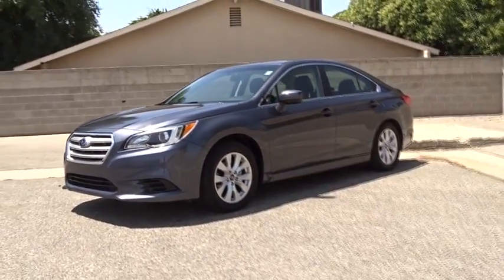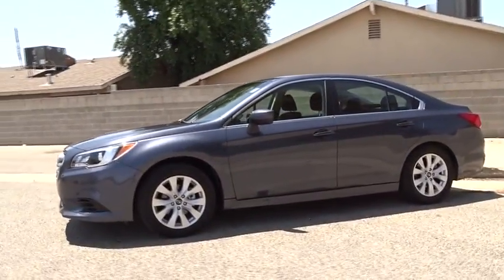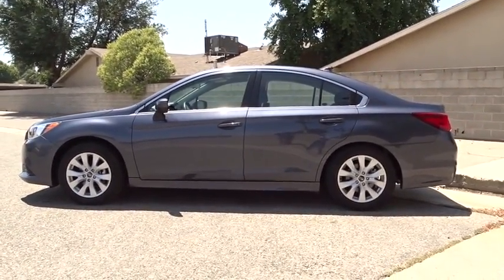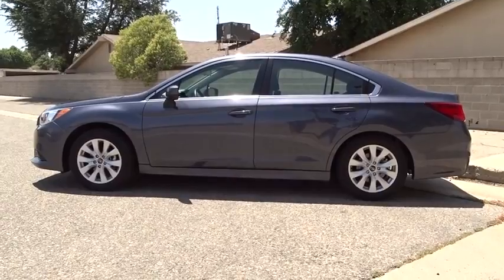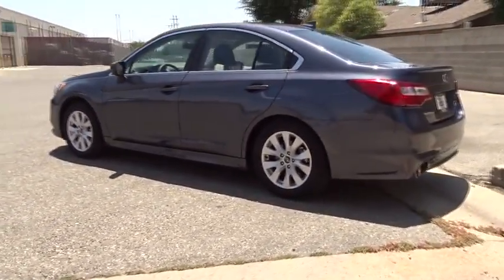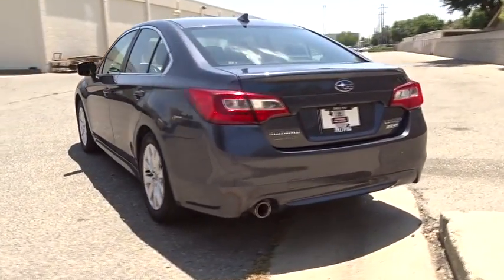2017 SUBARU LEGACY Fresno, Bakersfield, Stockton, Sacramento, Central CA H3063642RC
2017 SUBARU LEGACY
2017 SUBARU LEGACY 2.5I PREMIUM SEDAN - Stock#: H3063642RC - VIN#: 4S3BNAC69H3063642

Premium trim. EPA 34 MPG Hwy/25 MPG City! CARFAX 1-Owner, LOW MILES - 11,744! Heated Seats, Satellite Radio, Back-Up Camera, Aluminum Wheels, All Wheel Drive. READ MORE!br /br /KEY FEATURES INCLUDEbr /Heated Driver Seat, Back-Up Camera, Satellite Radio MP3 Player, All Wheel Drive, Onboard Communications System, Aluminum Wheels, Keyless Entry, Remote Trunk Release, Child Safety Locks. br /br /VEHICLE REVIEWSbr /Edmunds.com explains The Legacy owes its excellent all-weather capability to its standard all-wheel-drive system, a trait that differentiates it clearly from its competitors.. Great Gas Mileage: 34 MPG Hwy. br /br /SHOP WITH CONFIDENCEbr /AutoCheck One Owner br /br /Pricing analysis performed on 5/11/2018. Fuel economy calculations based on original manufacturer data for trim engine configuration. Please confirm the accuracy of the included equipment by calling us prior to purchase. br / Some of our Pre-Owned vehicles may be subject to unrepaired safety recalls. Check for a vehicle's unrepaired recalls by VIN at